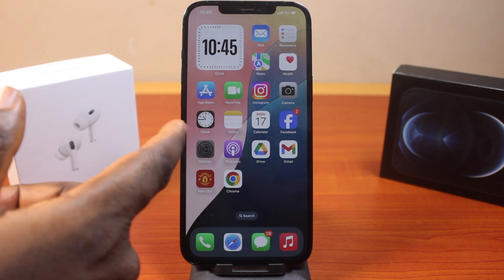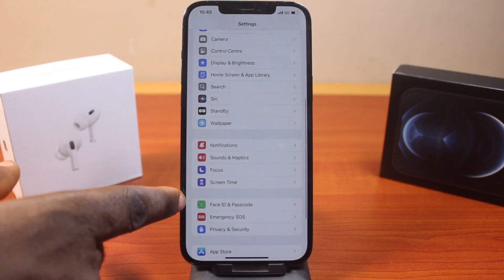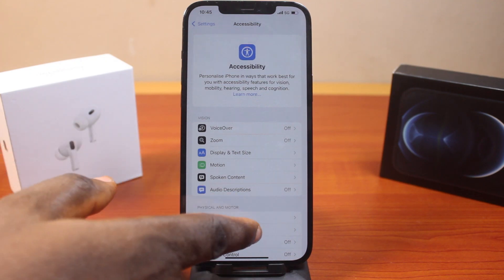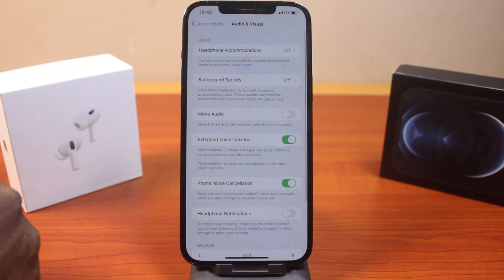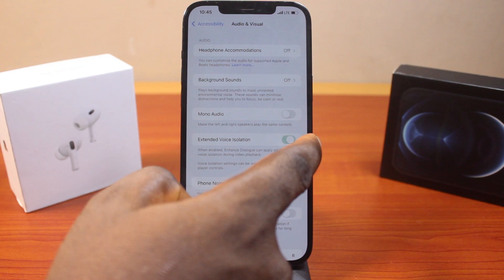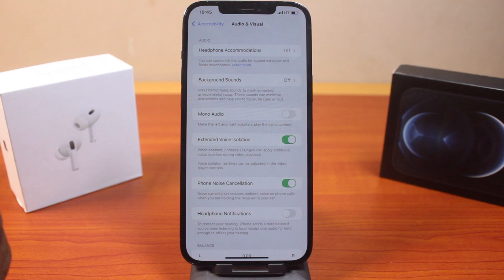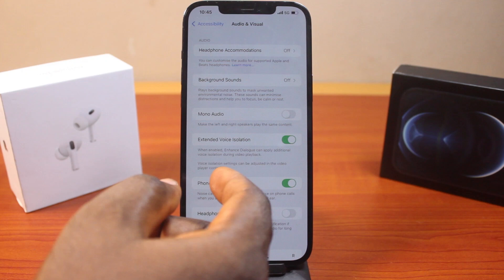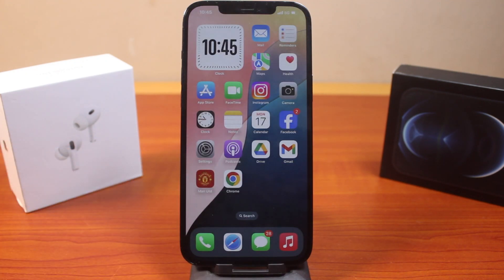iOS 18: How to Extended Voice Isolation on iPhone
With this video, you will learn how to enable extended voice isolation on iPhone on iOS 18. The extended voice isolation helps to have more control over voice isolation while using media player on your iPhone.